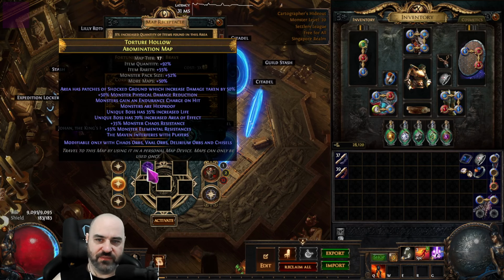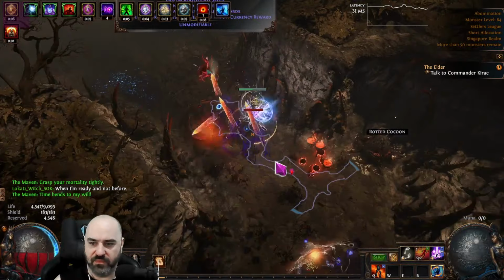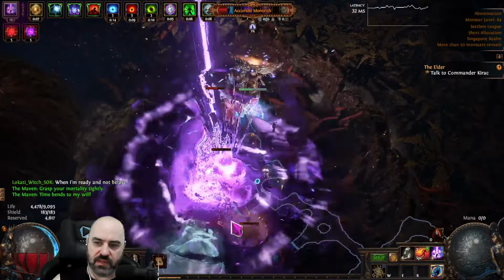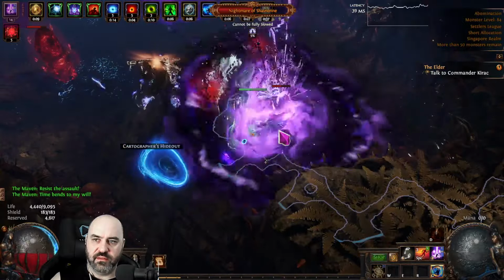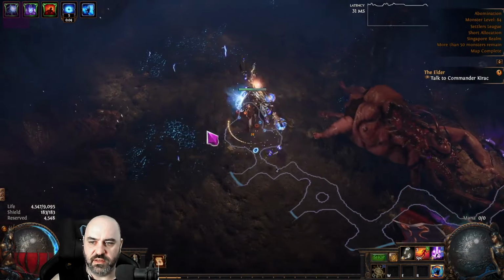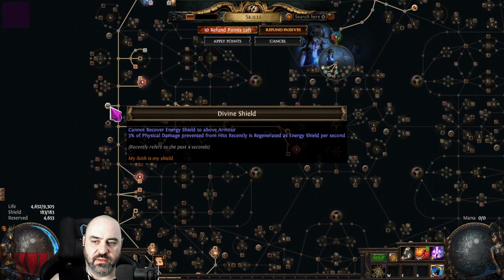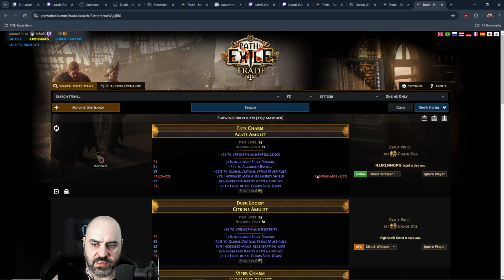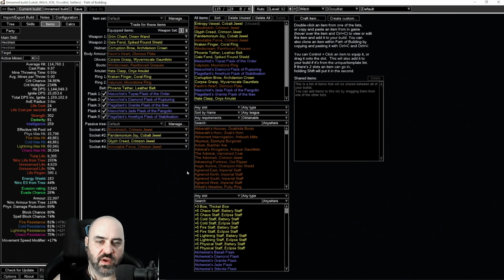OCCULTIST | 1 DIV Build Cost | T17 capable | Path of Exile [3.25]